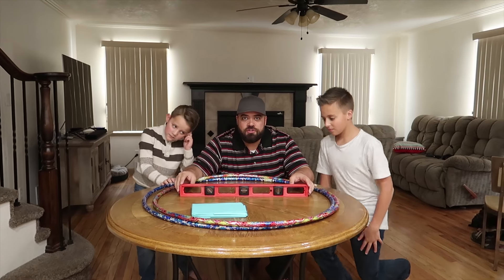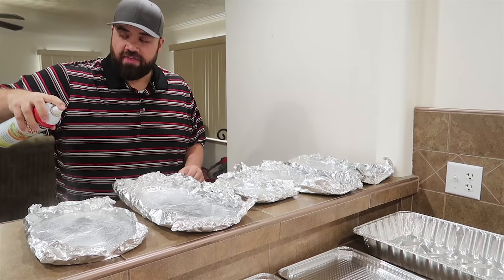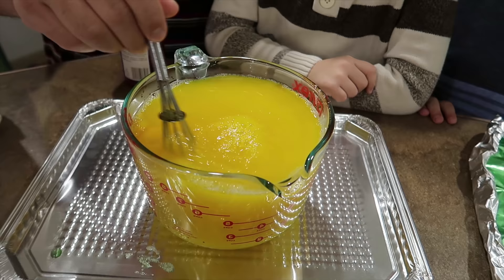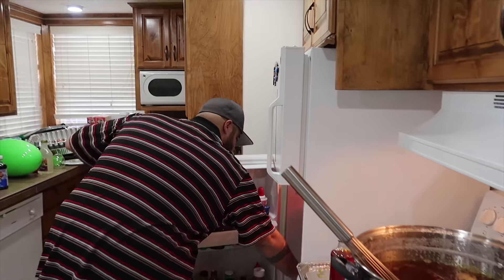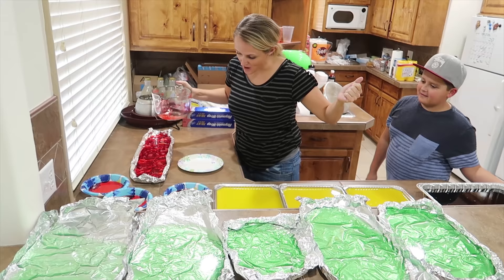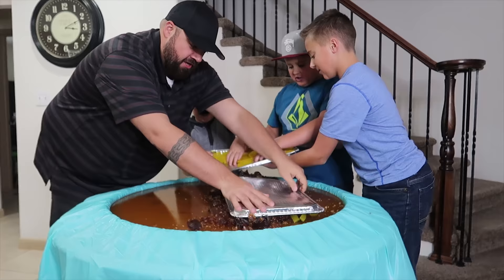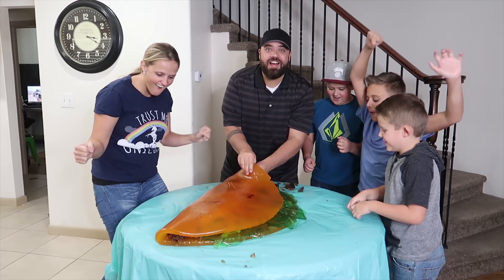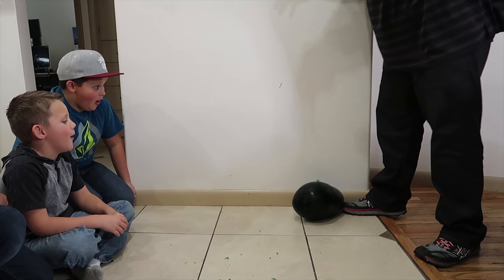How to Make a World Record Giant Gummy Taco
We attempt to make a world record sized gummy taco and show you how we did it!